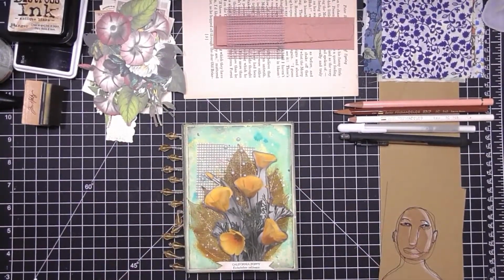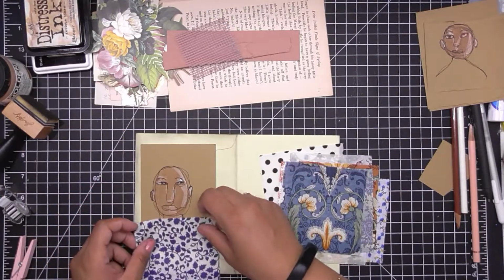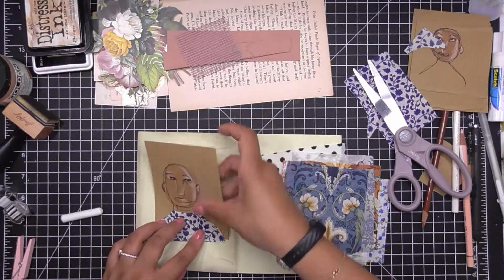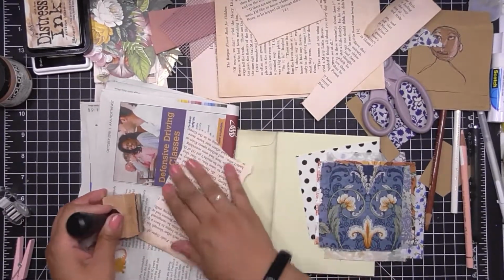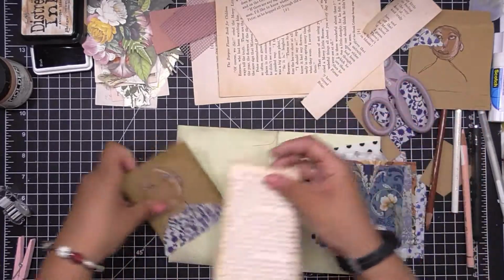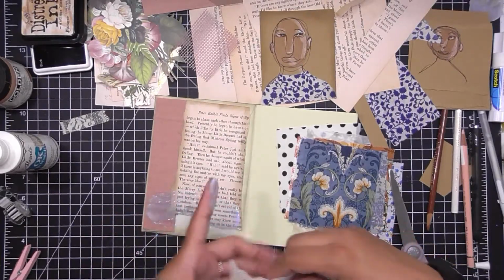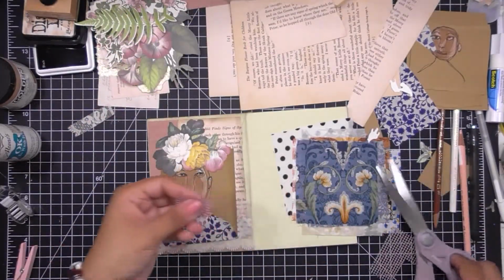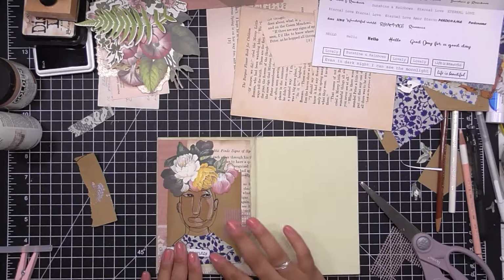CRAFT WITH ME - Envelope Junk Journal Page 1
Hello crafty friends. I want to share with you the 1st page in my envelope junk journal. The video tutorial for creating this envelope junk journal and decorating the cover can be found on my channel

In this video I decorate the 1st page using scraps left from making the cover, old book pages and a line portrait inspired by @artofdinawakley

I hope you are all safe and well and crafting to your heart's content.

To share any of your projects please use citygalpapeterie on any social media platform